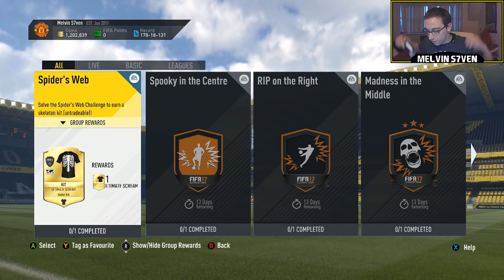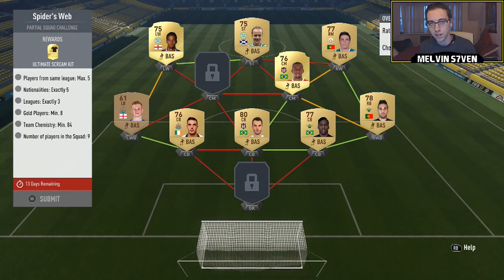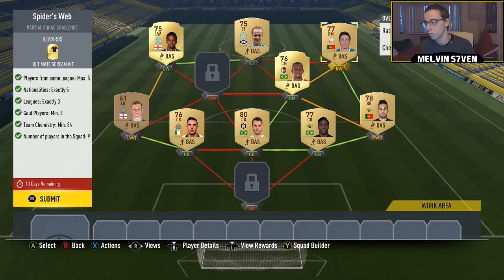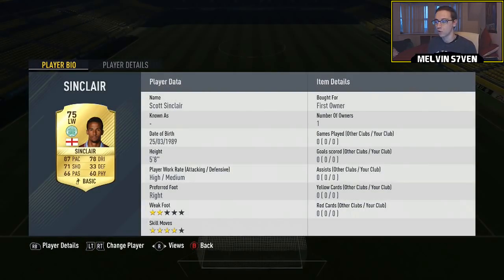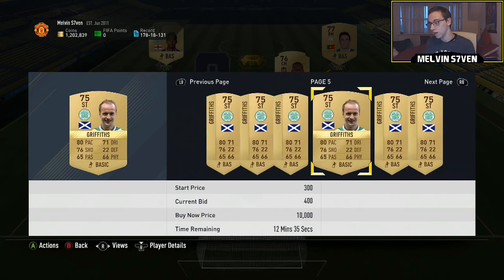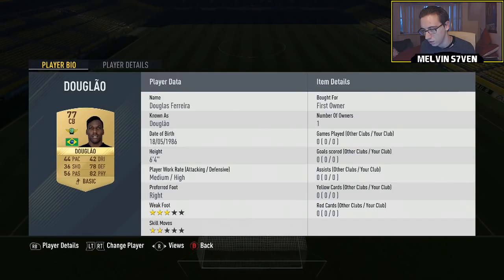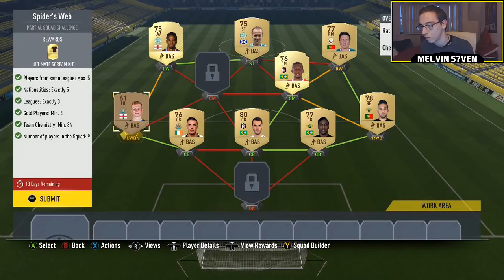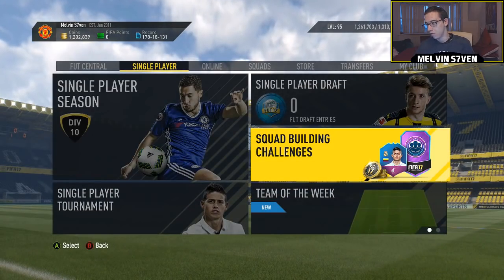Fifa 17 "Spider's Web" Squad Building Challenge (SBC) CHEAP & EASY SOLUTION WITH REWARDS! #15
This is how I completed the "Spider's Web" Squad Building Challenge!